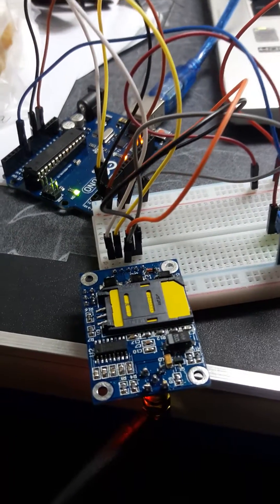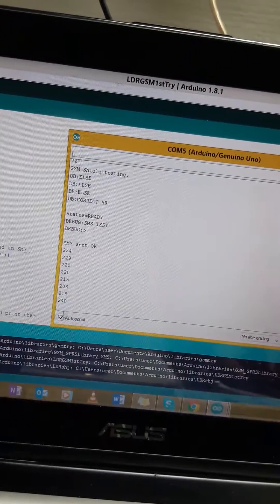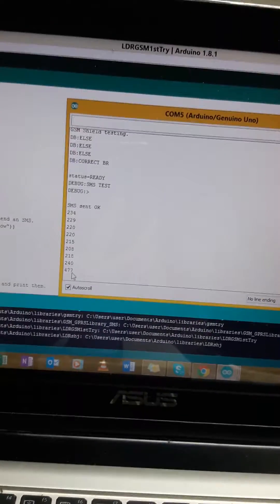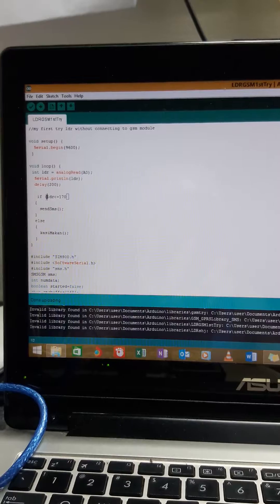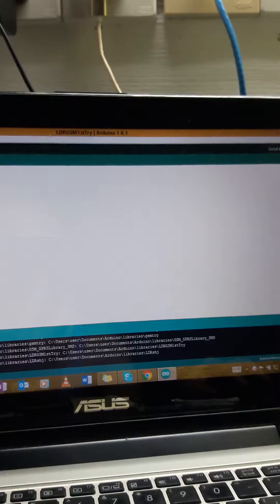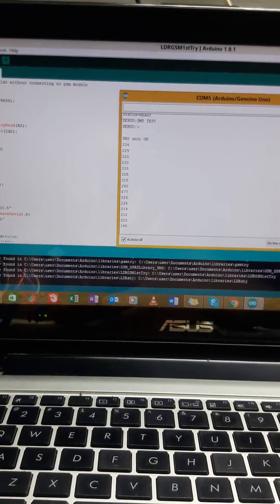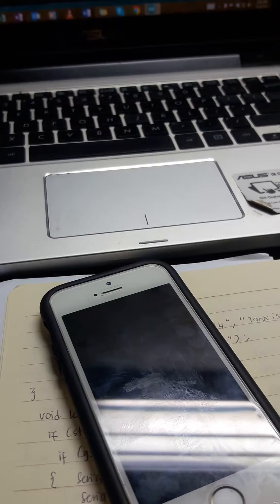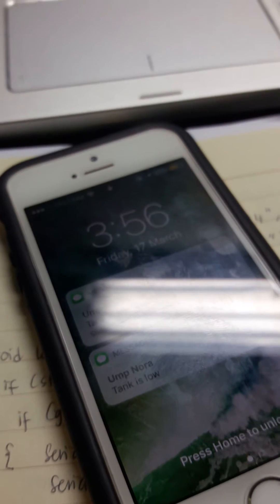LDR with GSM module interfacing with Arduino Uno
So here is a simple project i have done last night. Everyone can do this! It is actually a light detector for chicken feeder system.
It works when the feeds in the tank is low the GSM will send an sms to the poultry man.